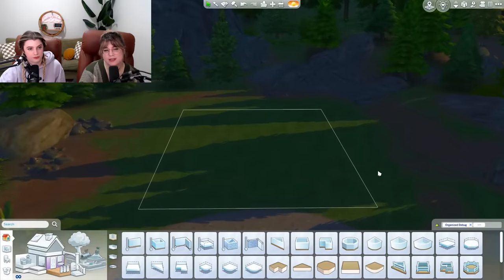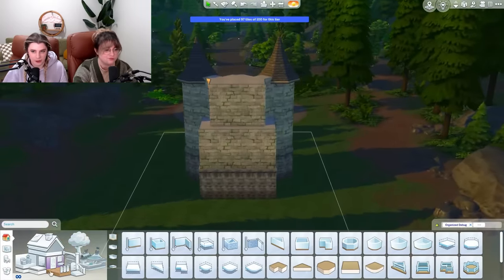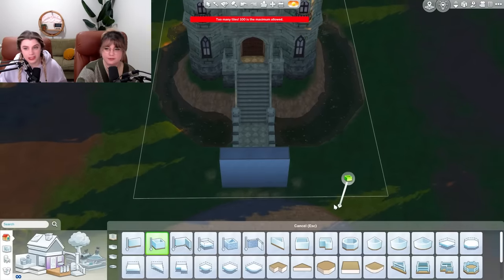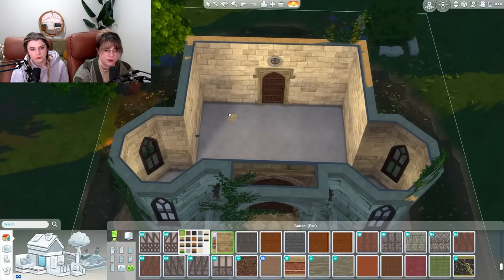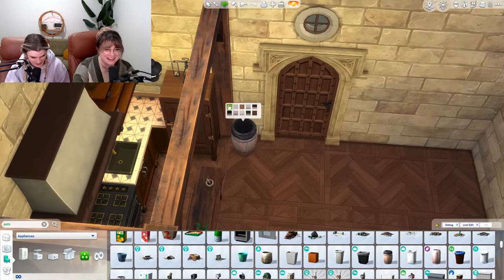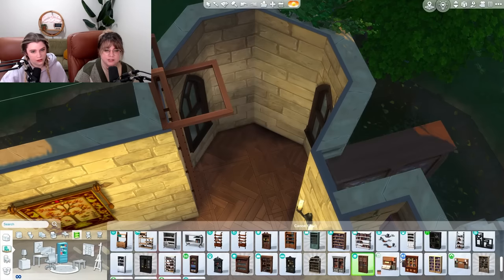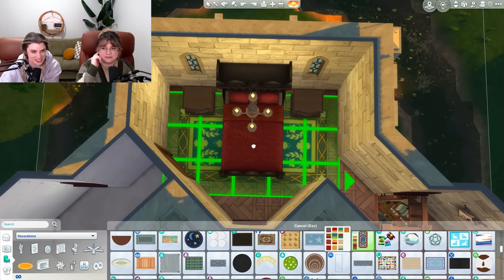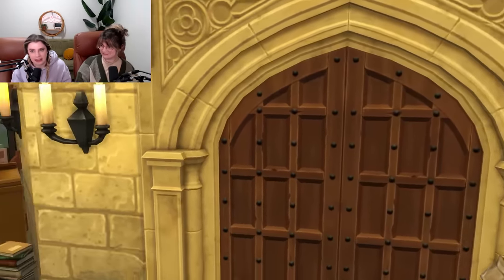we made a tiny house but its a CASTLE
thank you to Air Up for sponsoring this video! you can try Air Up right now! experience scent-based hydration and start your year off strong drinking lots of water

there’s a new castle kit in town and you know your girls had to build one. but instead of some giant castle we thought it would be way harder to make an actual tiny home castle thats under 100 tiles with the new Castle Estate Kit!

Creator Code for the EA App: carynandconnie
Gallery ID: CarynandConnie
Mods: Twisted Mexi's "T.O.O.L Mod" and "Better BuildBuy"

MUSIC

We Shop Song - Philip Milman
Morning Stroll: Josh Kirsch/Media Right Productions